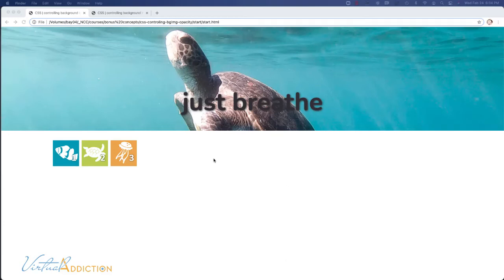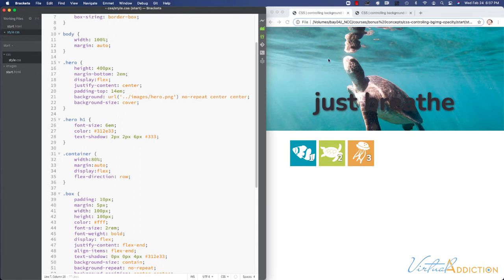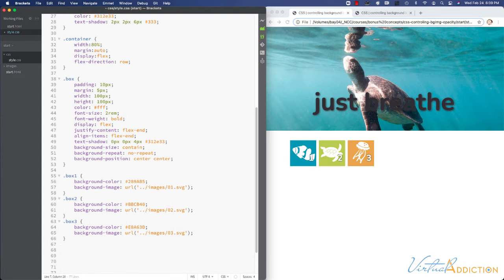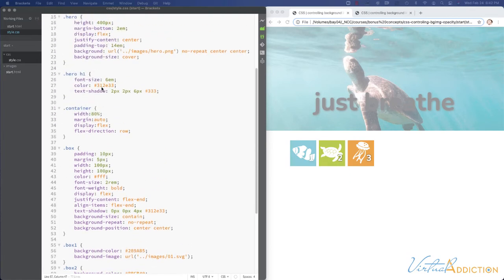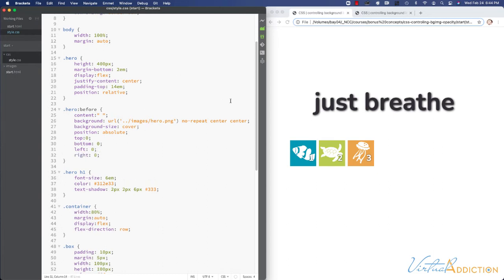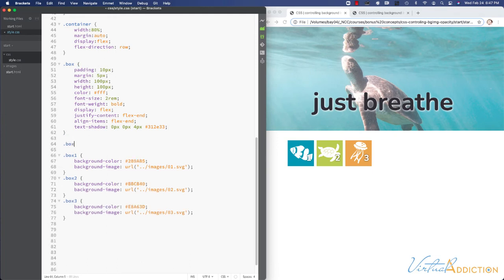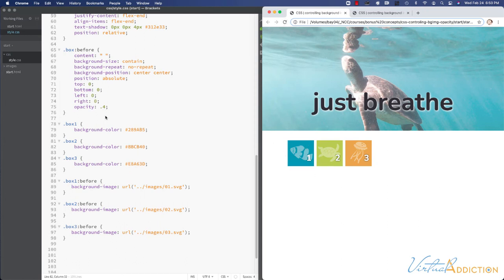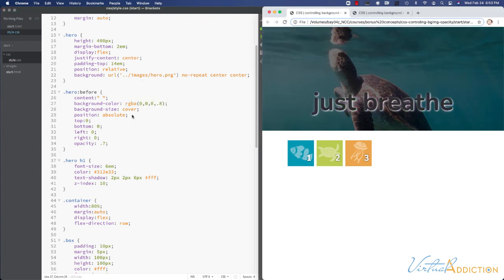controlling background opacity with CSS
Learn how to control the opacity of background images using CSS. This is a really helpful technique as you can control the opacity with code and not impact the alpha of other HTML elements.